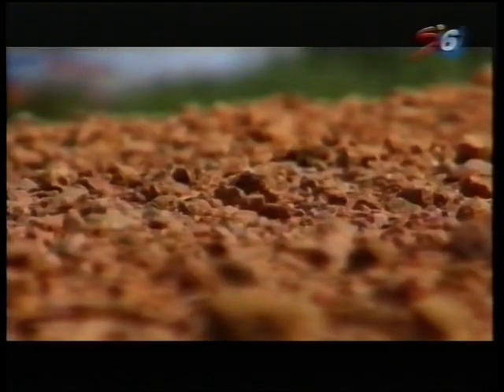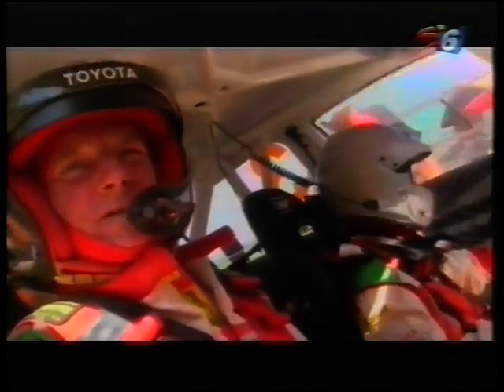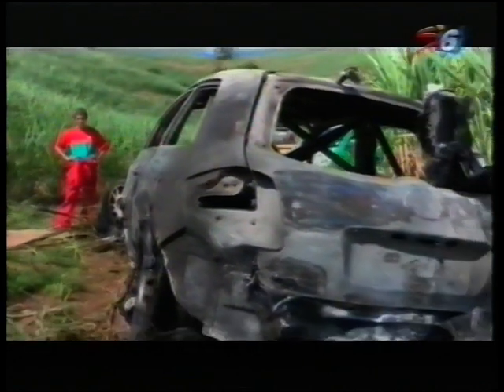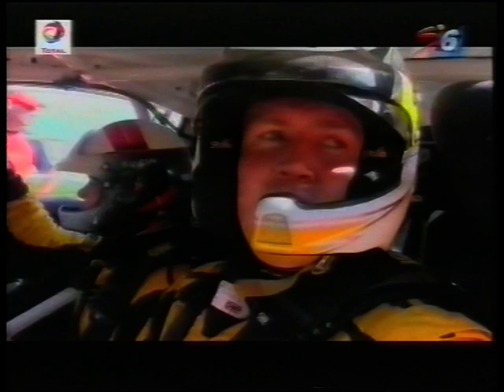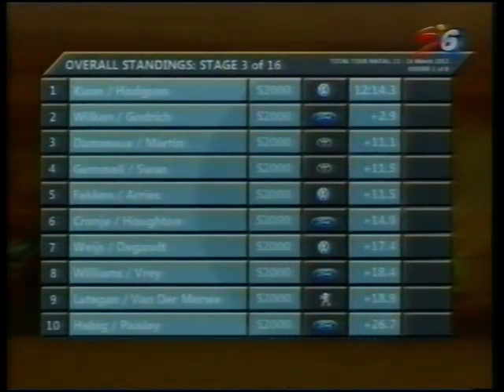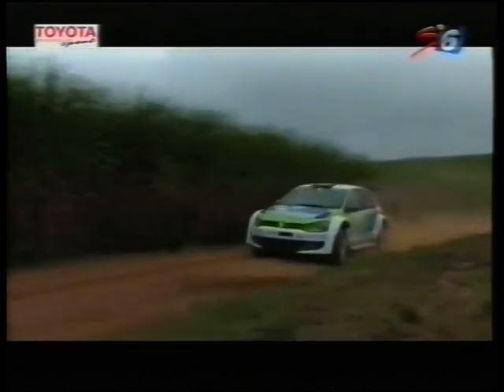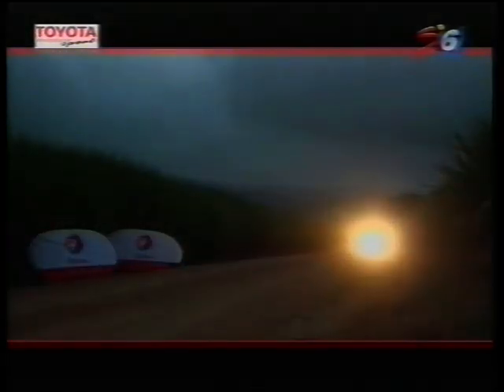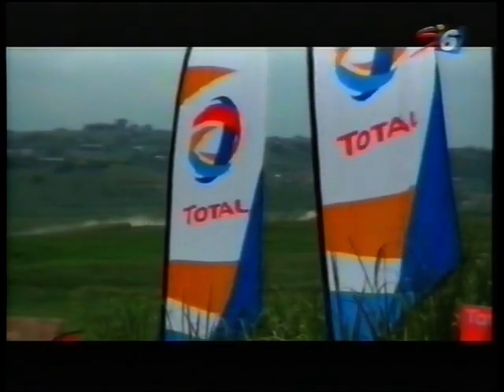Tour Natal 2012 (video 1 of 2)